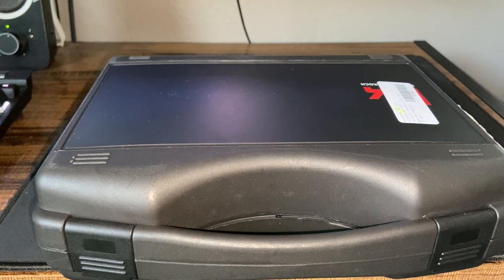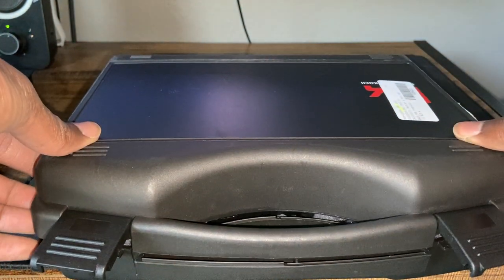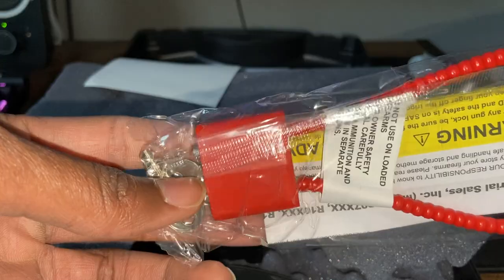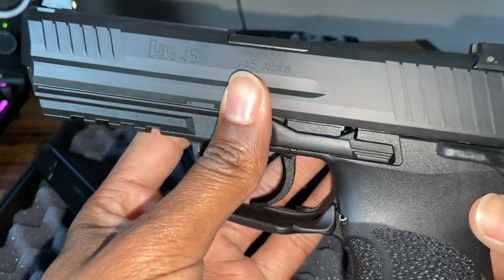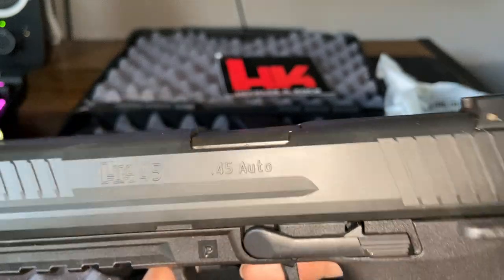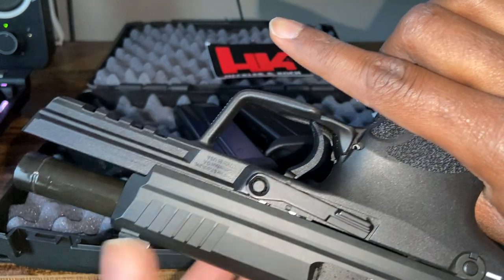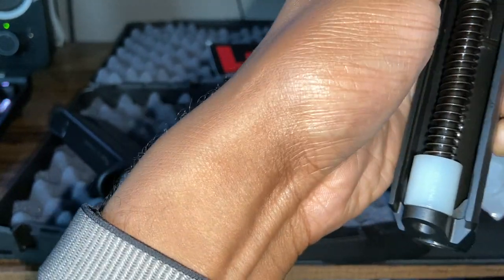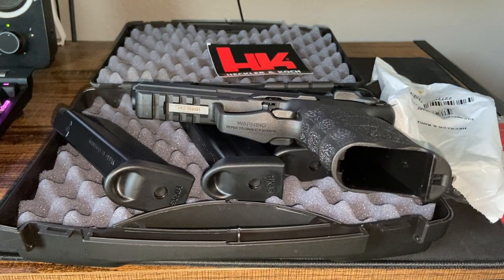Heckler & Koch HK45 V1 Unboxing